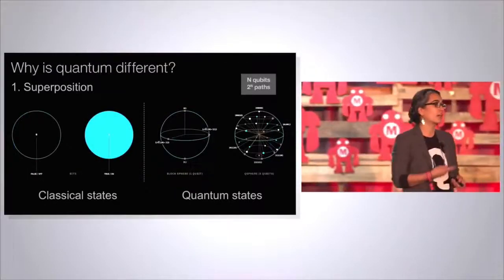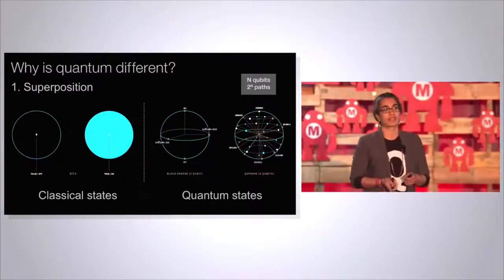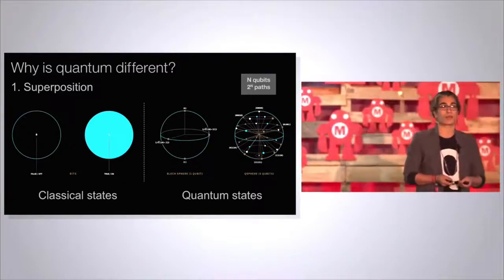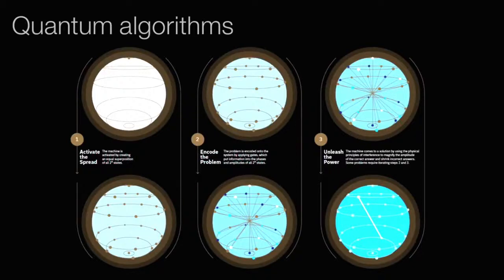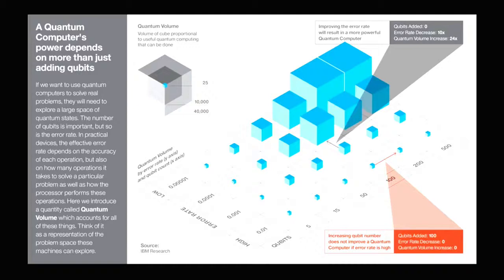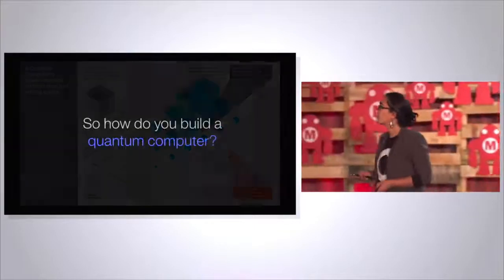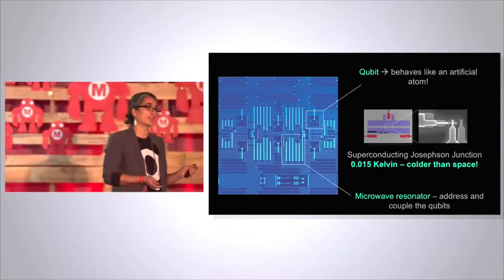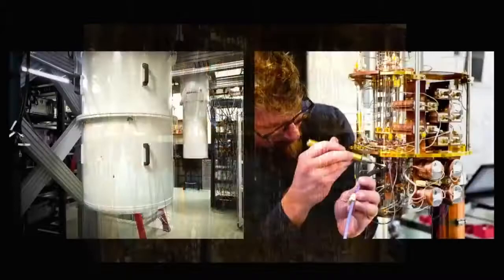IBM - The Absolute Basics of Quantum Computation Explained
Dr. Talia Gershon explains the two key factors of quantum computing that makes quantum algorithms so efficient, as well as a quick look at how quantum computers are constructed.

The sound quality of the original was poor and so this has been enhanced using iZotope RX 7.